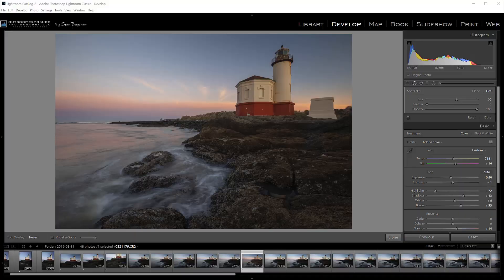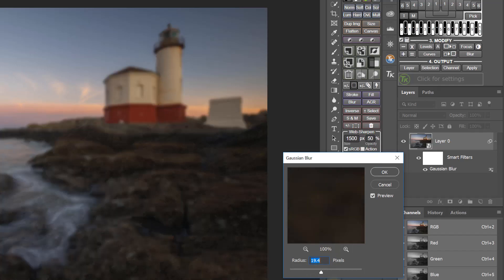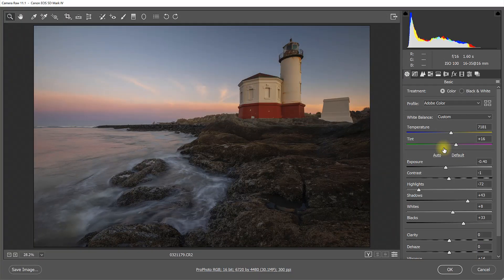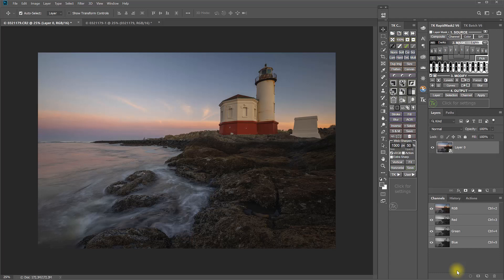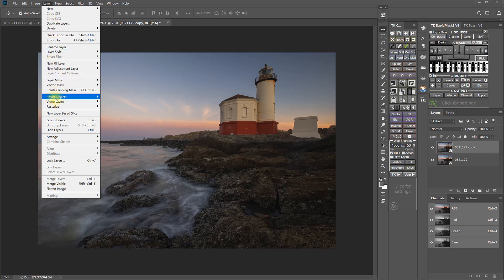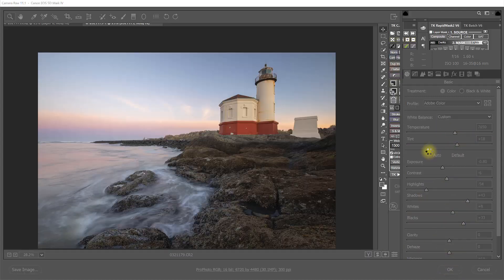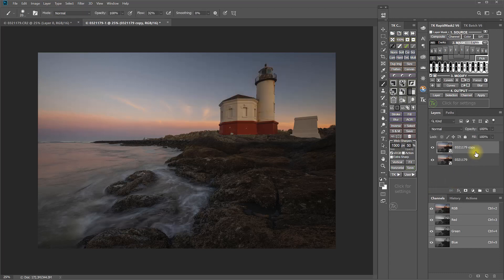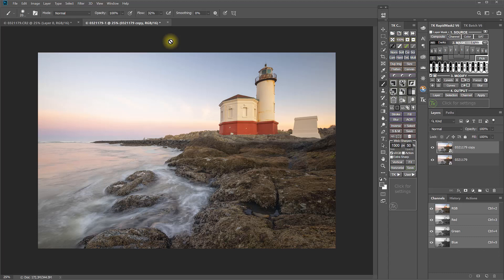There Are Different Kinds Of Smart Objects In Photoshop?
Smart Objects in Photoshop can be a powerful developing tool, but not all smart objects have the same capabilities. Learn the differences between Smart Objects converted in Photoshop and Smart Objects opened from Lightroom or Camera Raw as well as what linked and unlinked Smart Object copies are. I also correct an error I made in my "Sean's Favorite Photoshop Techniques" course.